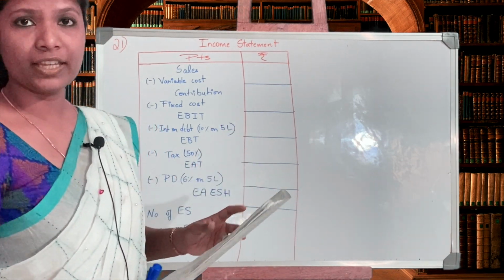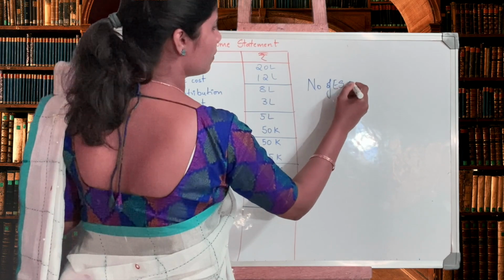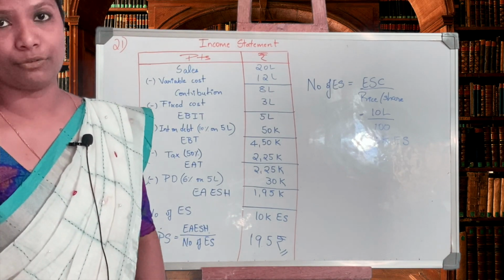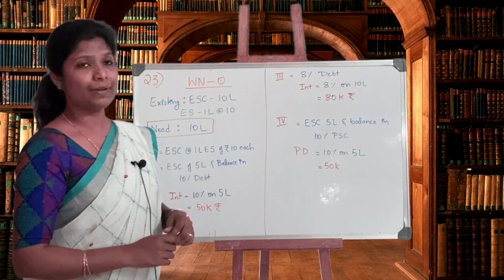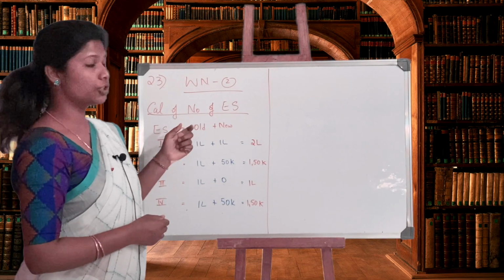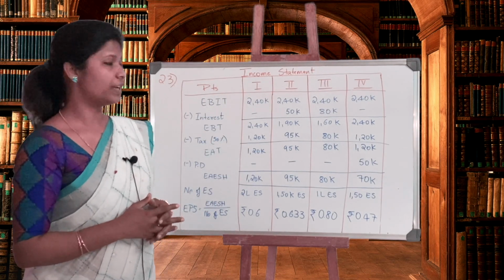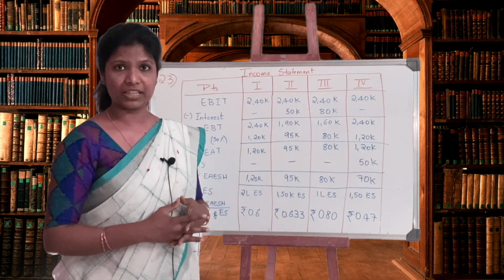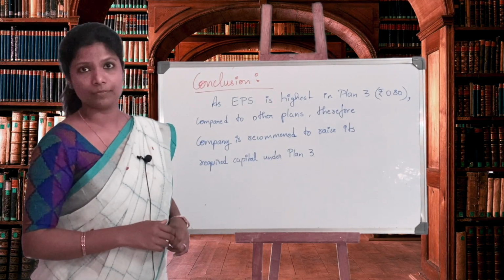Problems on Financing Decisions: Part 5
Question 21:

21. CVT ltd gives you the following particulars and asks you to calculate EPS.

ESC (100₹ each)           10,00,000 ₹
10% Debt                          5,00,000 ₹
6% PSC                              5,00,000₹
Operations:
Sales                                  20,00,000
Variable cost                    12,00,000
Fixed cost                           3,00,000

Question 23:

HDFC bank capitalised with ₹ 10 lakh comprising of 1 lakh shares of ₹ 10 each. The management is planning to raise another ₹10 lakh to finance its growth programme using one of these possible plans.

Plan 1 - All 10 lakh through the issue of 1 lakh ES of ₹ 10 each.
Plan 2 - ₹ 5 lakh in equity & balance in debentures carrying 10% interest.
Plan 3 - All debt of 8 % interest
Plan 4 - ₹ 5 lakh in equity & balance in Preference share capital carrying 10% dividend.

The operating profits amounts to 2,40,000 ₹. Tax bracket is 50%.
Advice the management in choosing appropriate plan on the basis of EPS.